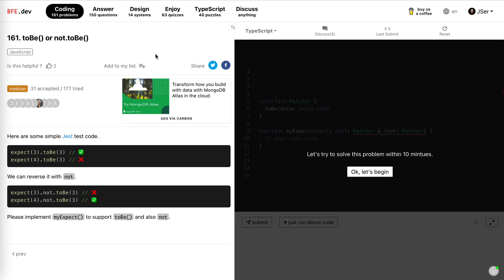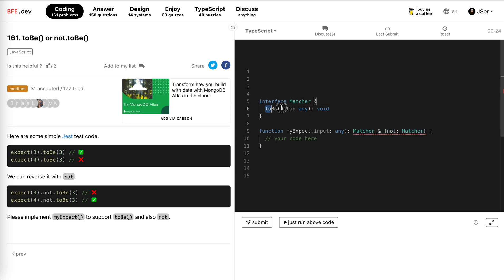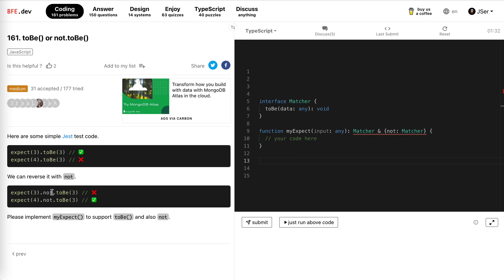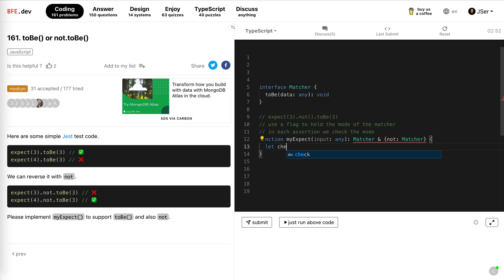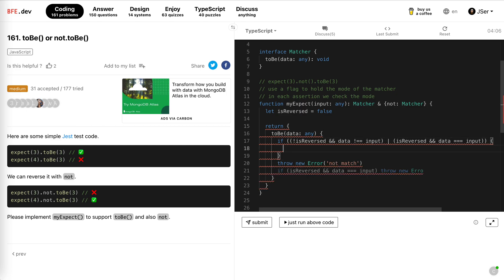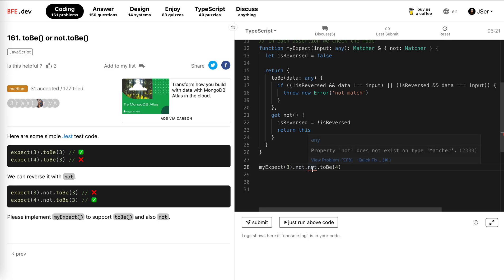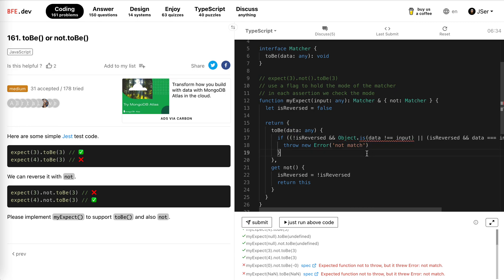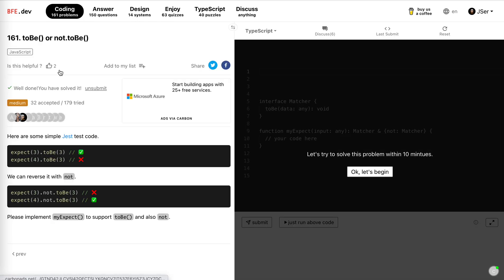BFE.dev 161. toBe() or not.toBe() | JSer - practicing on BFE.dev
A very interesting problem, not difficult, there seems to be a lot of approaches, I chose the getter fashion.